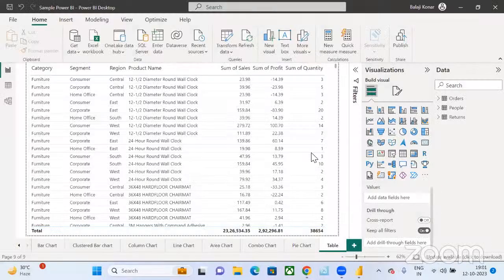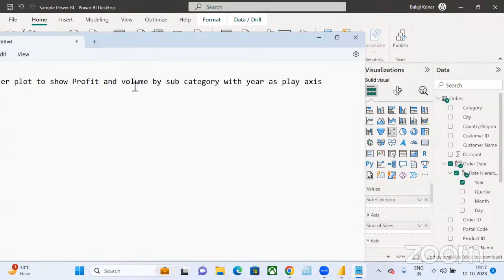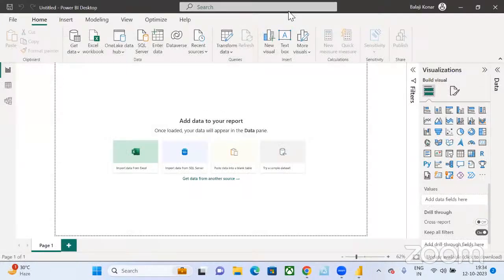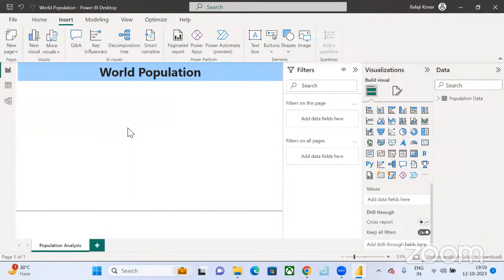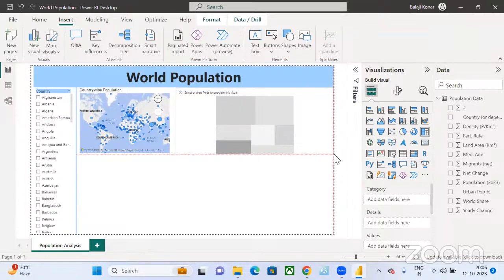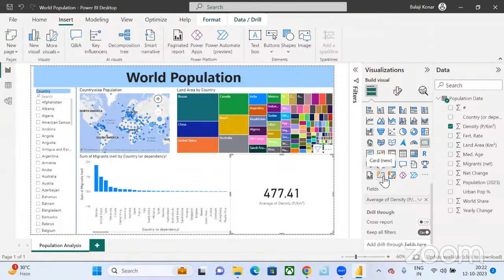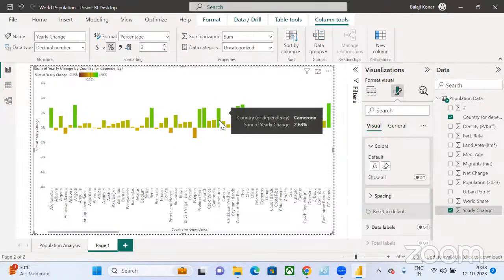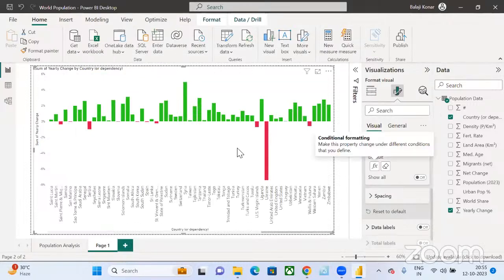Advanced Excel, Power BI and Tableau | EDL | Day 8 | ExcelR